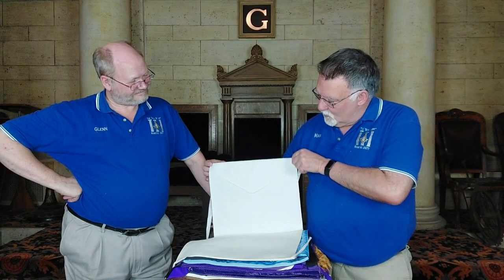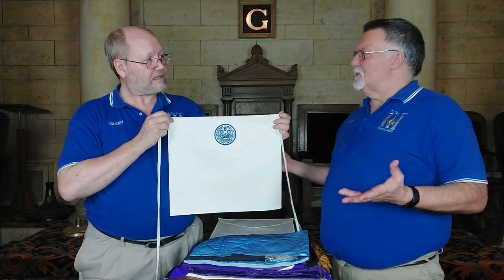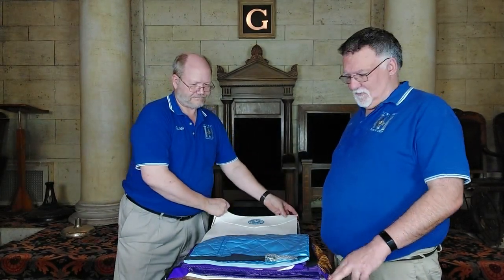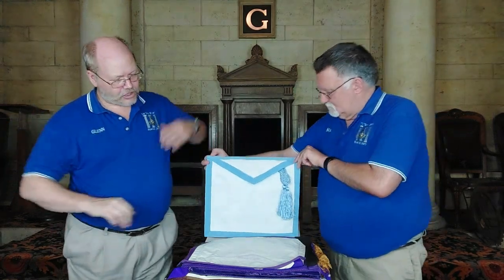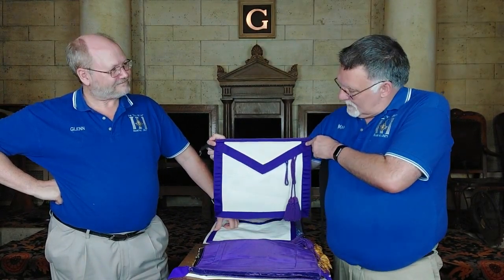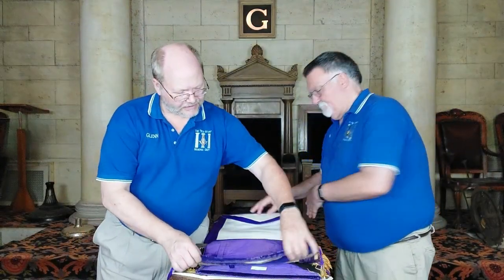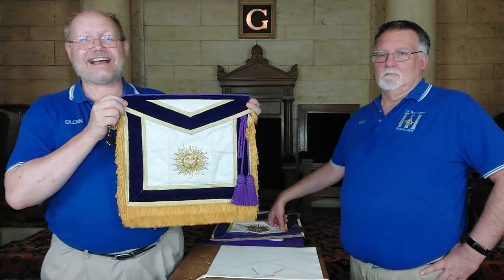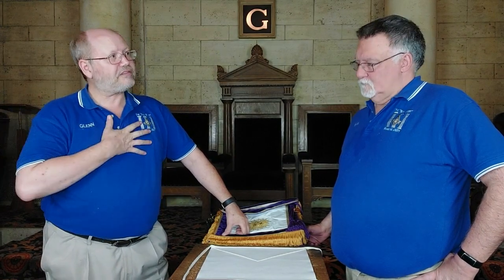Masonic Unity - The Rite Stuff - NJ Aprons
Glenn and Mark show of the Aprons of New Jersey Freemasonry.    It all starts with the White Apron and to the White Apron we return!   Come join us for a walk down the colorful side of NJ Freemasonry.